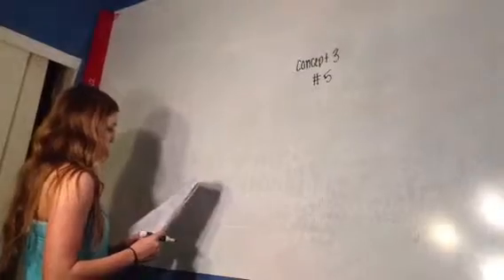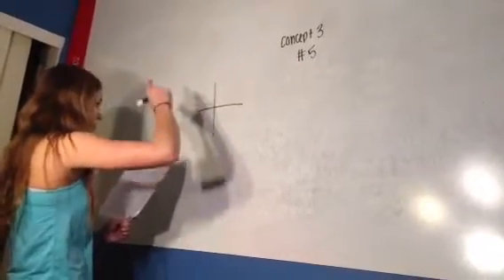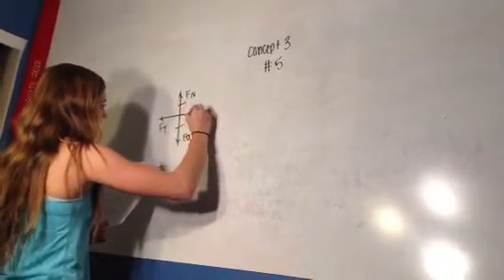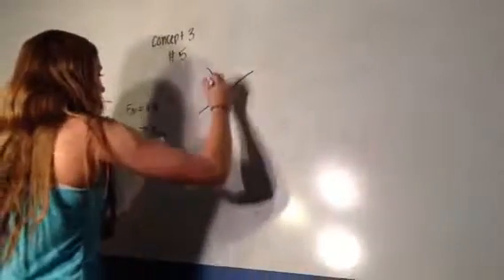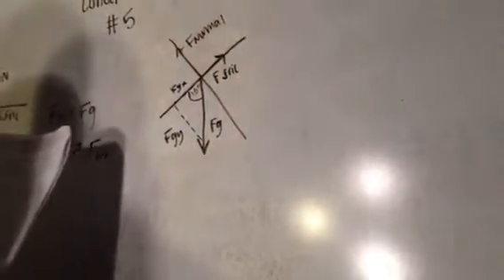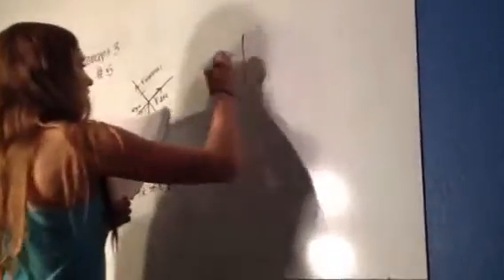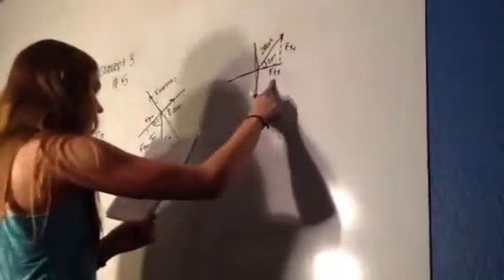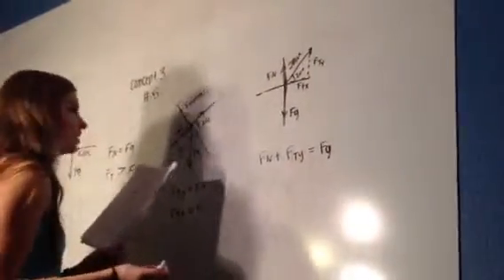concept 3, #5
Shelby solving the problem